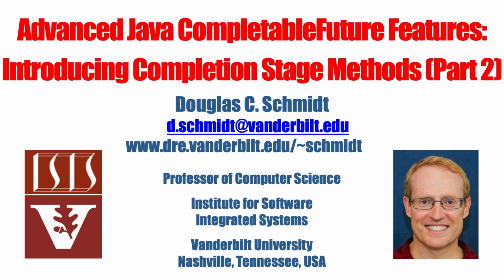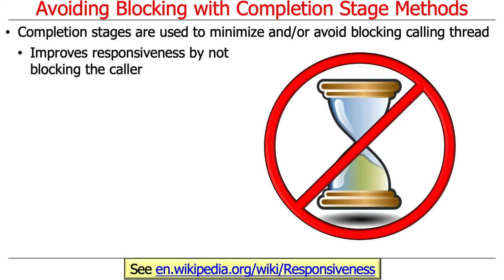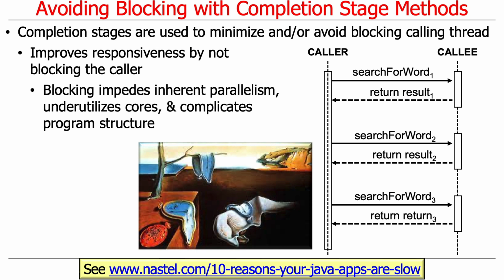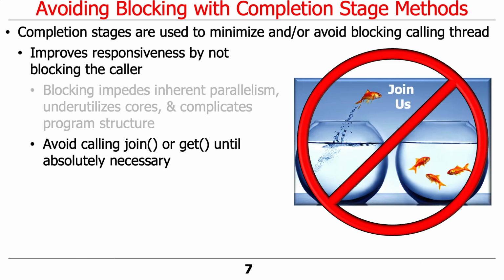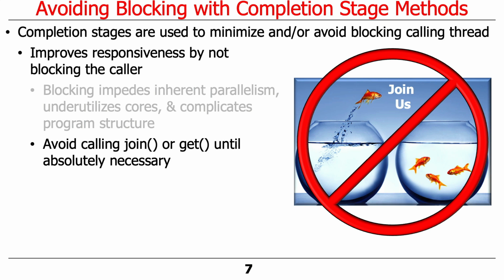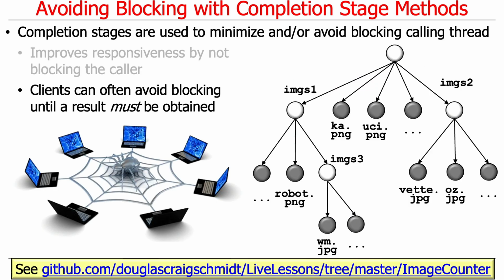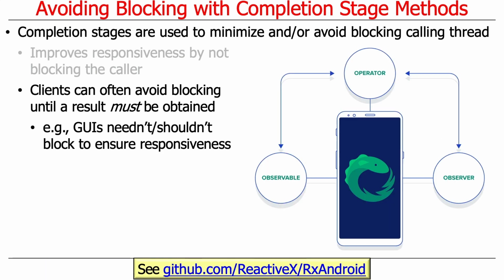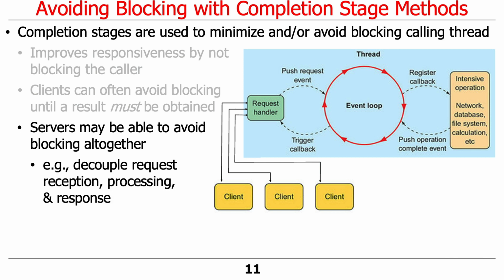Advanced Java CompletableFuture Features: Introducing Completion Stage Methods (Part 2)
This video delves into the advanced features of Java's completable future framework and its completion stage methods. The primary focus is on enhancing application responsiveness by minimizing the blocking of the calling thread, which is a key tenet of reactive programming. I emphasize the importance of avoiding join() or get() method calls to maintain a non-blocking flow, particularly in server-side programming where it's often possible to avoid blocking entirely. Reactive programming patterns are praised for their contribution to responsive user interfaces. I also discuss the shift towards more efficient server-side models that leverage the parallelism of modern multi-core processors by decoupling request processing from response handling, leading to a streamlined, non-blocking architecture.